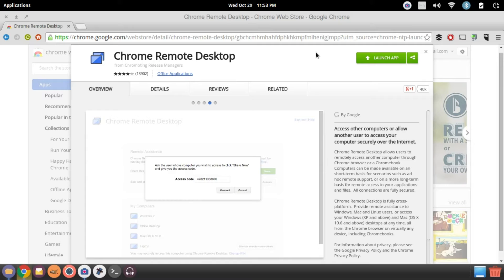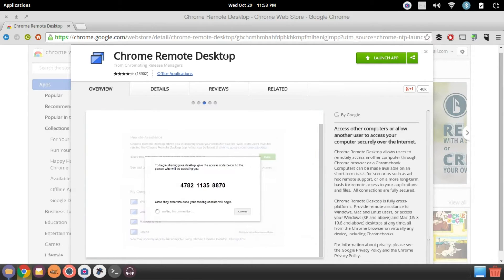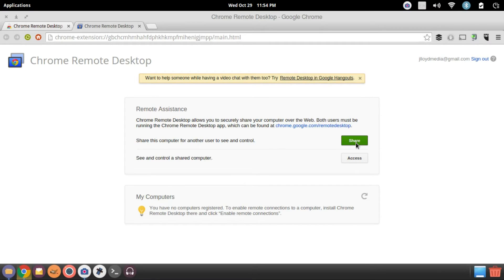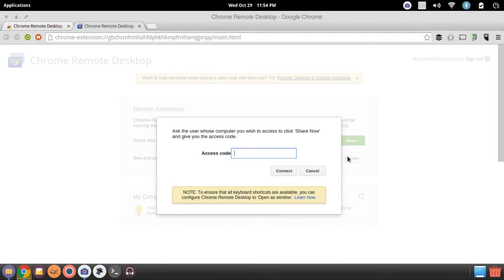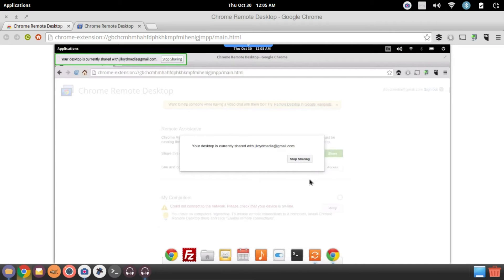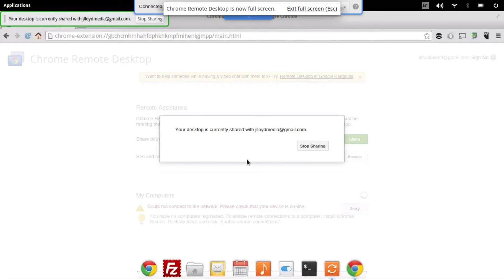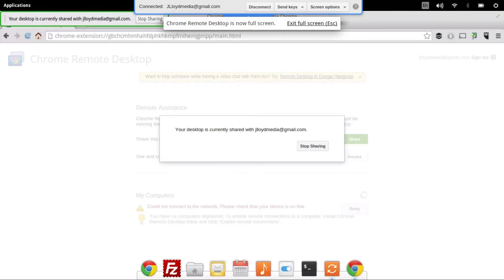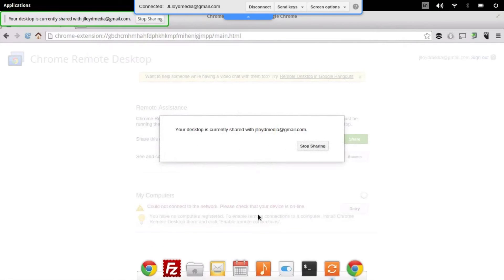Chromebook & Linux: Installing The Chrome Remote Desktop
Outro Video Music: Juju Planet Dub - 07 - Homeland Recycled